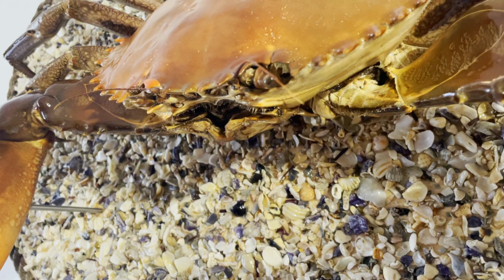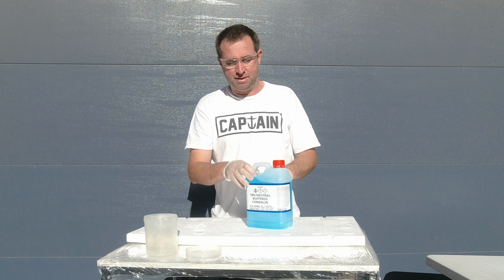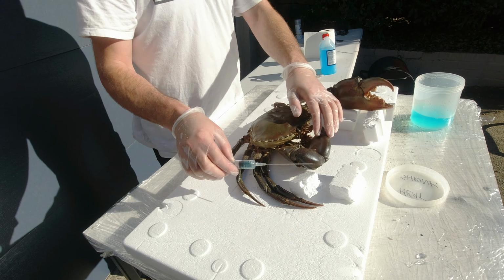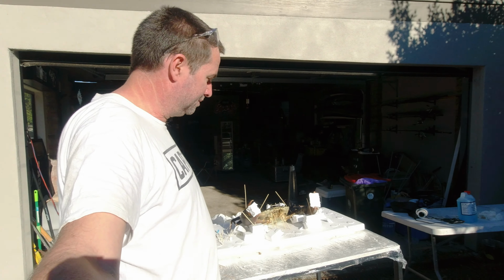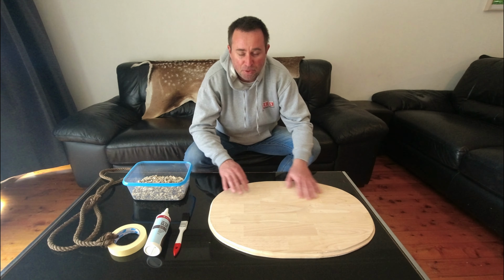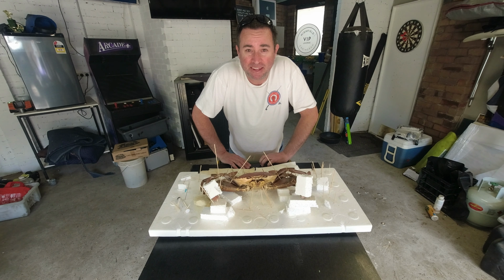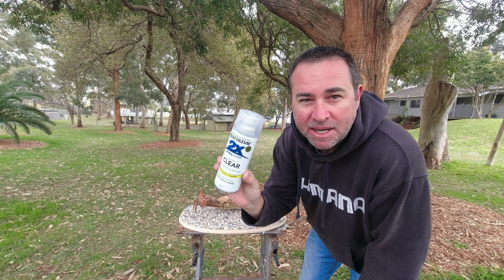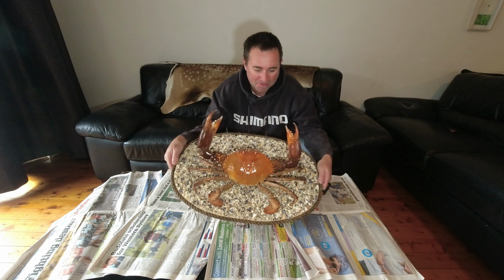Mud Crab Taxidermy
How to taxidermy, preserve and mount a crab or any crustacean for display